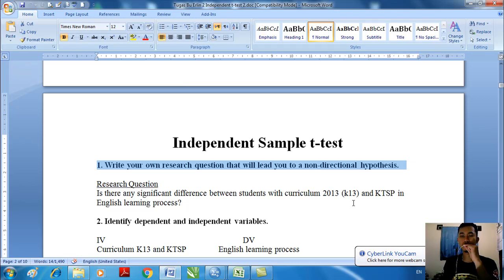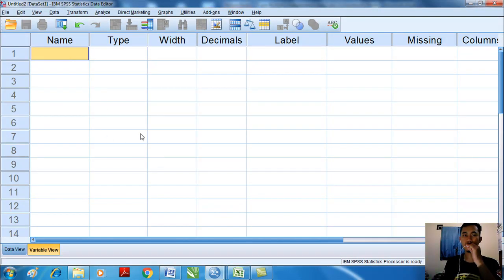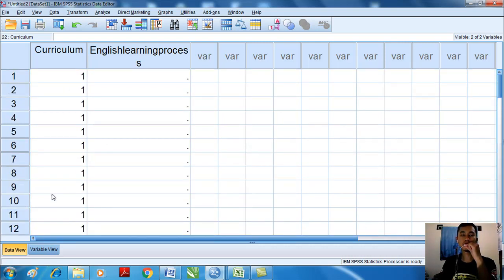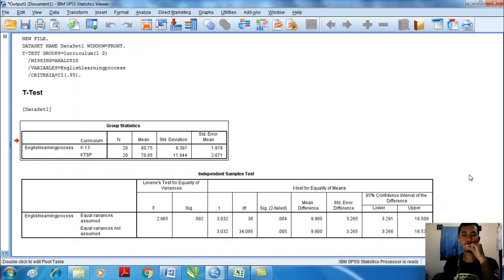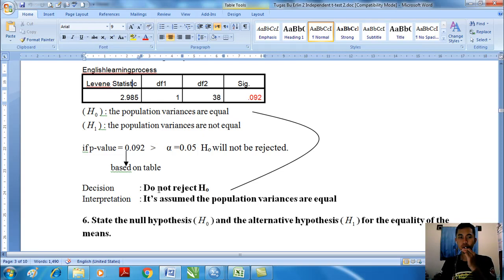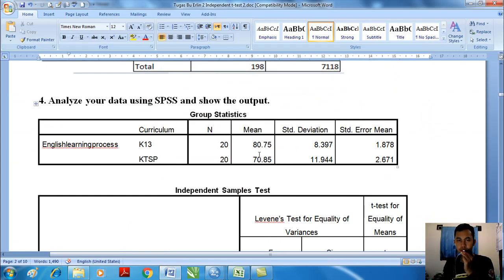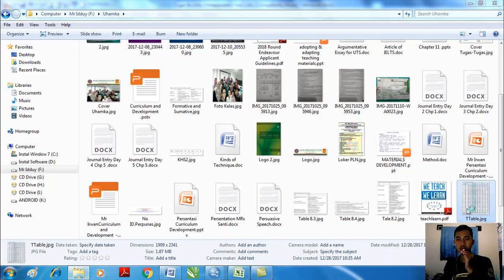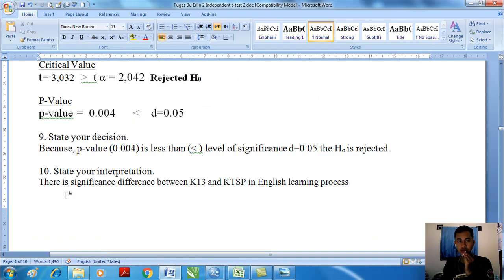Independent Sample T test (Belajar Tanpa Batas)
Independent Sample t-test

1. Write your own research question that will lead you to a non-directional hypothesis.

Research Question
Is there any significant difference between students with curriculum 2013or  k13 and KTSP in English learning process?

2. Identify dependent and independent variables.

IV
Curriculum K13 and

DV
 KTSP English learning process

3. Generate your own data with a minimum sample size at least 20 for each group. Show your data.
Curriculum k13 = 1
KTSP = 2

K13 Score
89
95
75
84
69
77
88
91
73
82
78
88
67
85
90
75
81
76
86
66

KTSP Score

76
58
68
50
45
78
80
68
82
81
60
65
83
58
66
77
74
80
78
90

4. Analyze your data using SPSS and show the output.
Group Statistics

5. State the null hypothesis H0 and the alternative hypothesis H1 for testing the assumption of the homogeneity of variances. Test the assumption and state your interpretation of the result.

6. State the null hypothesis H0 and the alternative hypothesis H1 for the equality of the means.

7. Compute the test statistic

8. Test the null hypothesis with a level of significance of 0.05. Use both critical value and p-value approach in testing the hypothesis.

9. State your decision.

10. State your interpretation.
There is significance difference between K13 and KTSP in English learning process